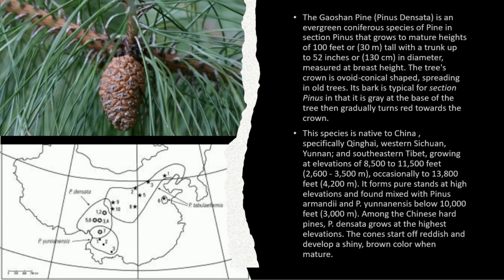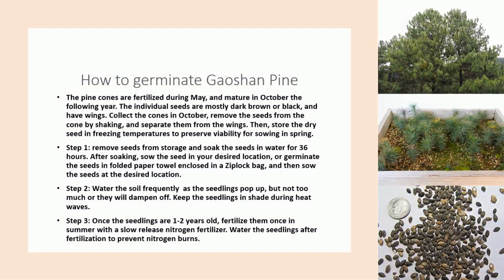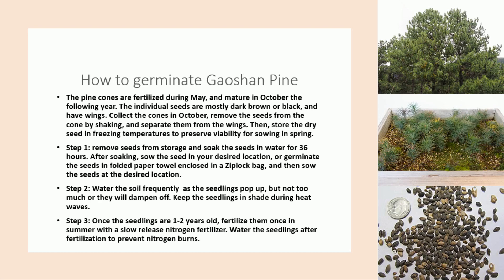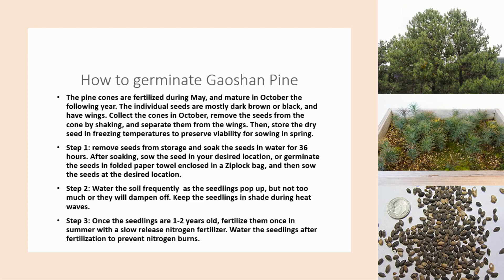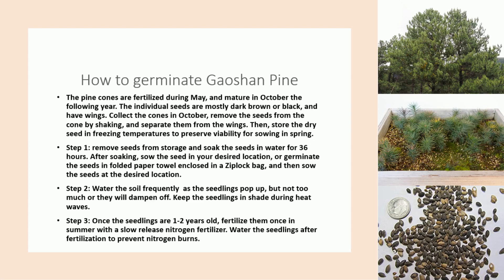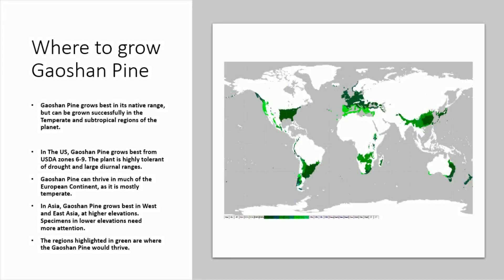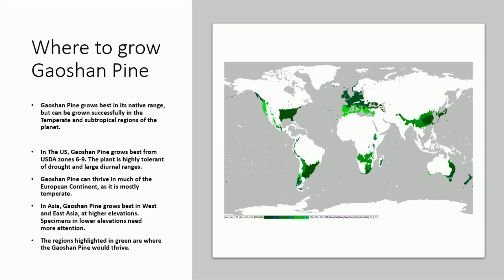The Gaoshan Pine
An informative video about the Gaoshan Pine (Pinus Densata) and germination isntructions.